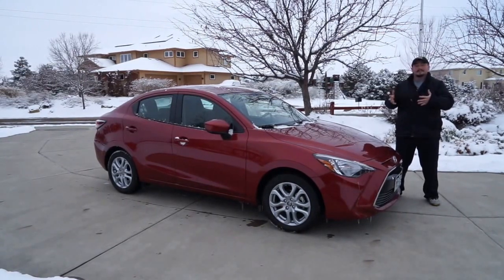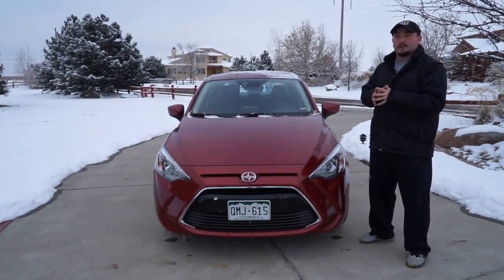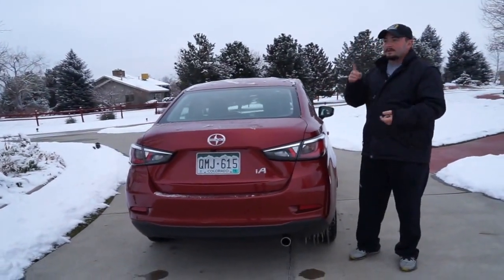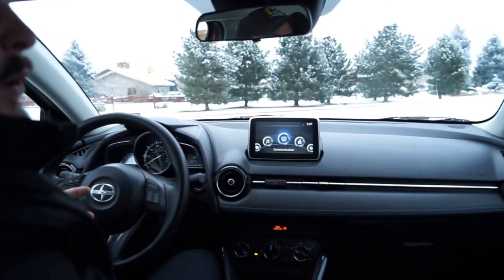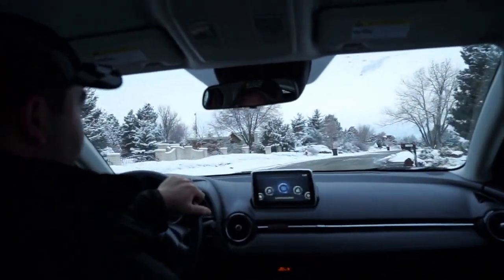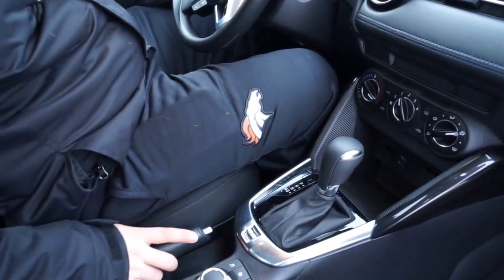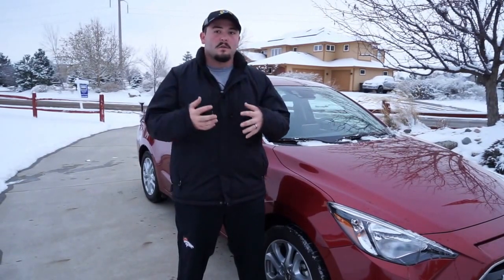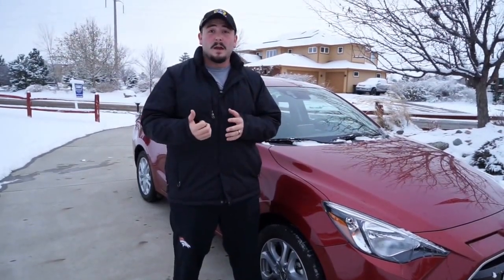2016 Scion IA (long)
New Car Review of the 2016 Scion IA (long)